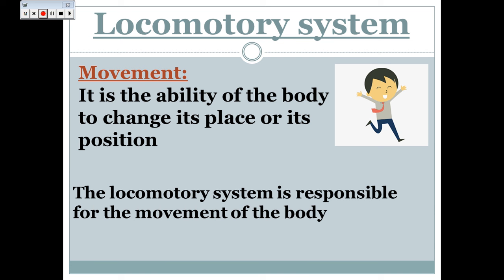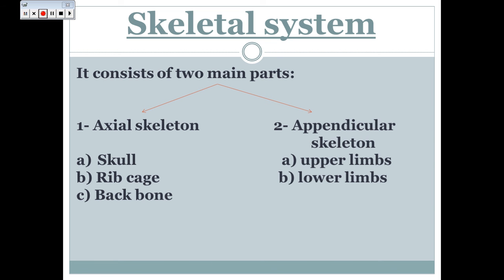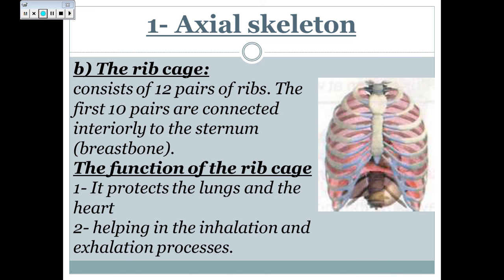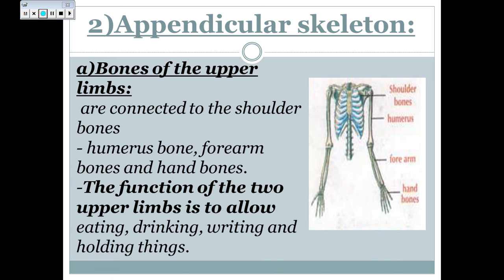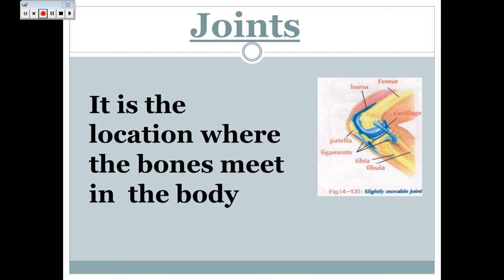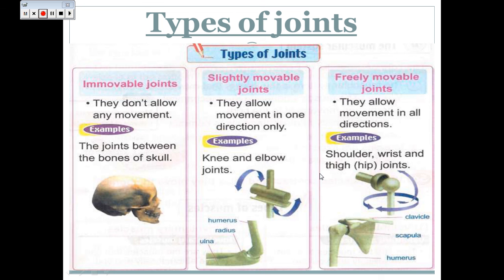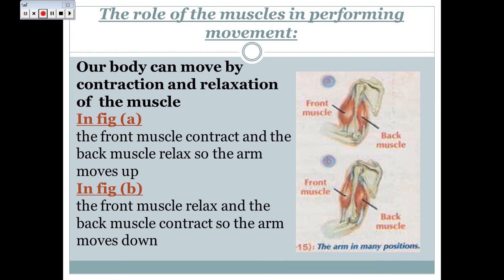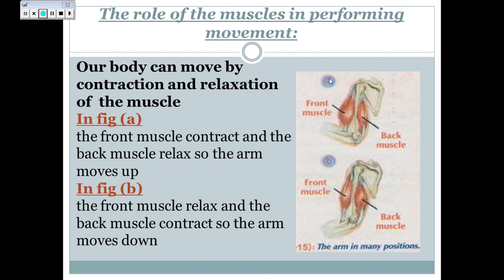prim 6 1stL 8 locomotory system